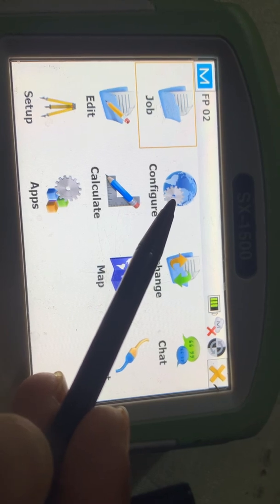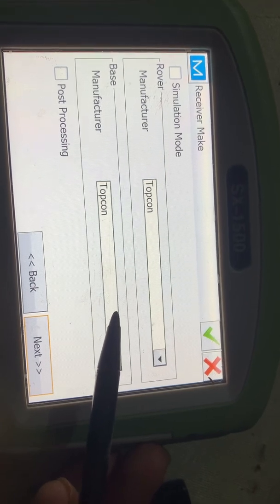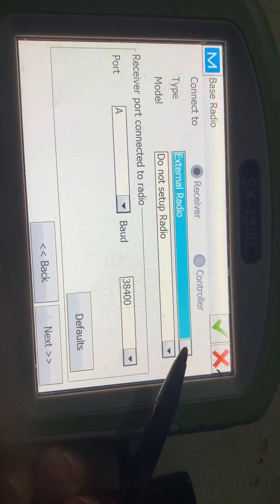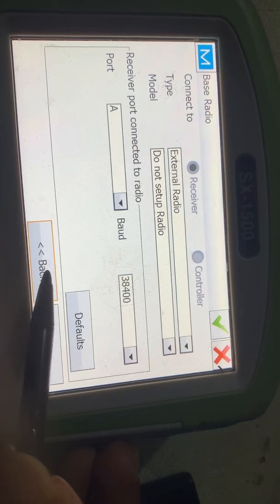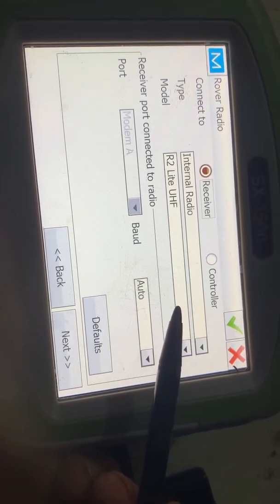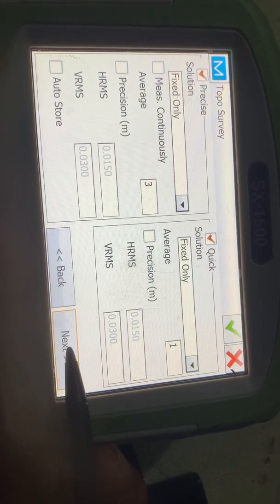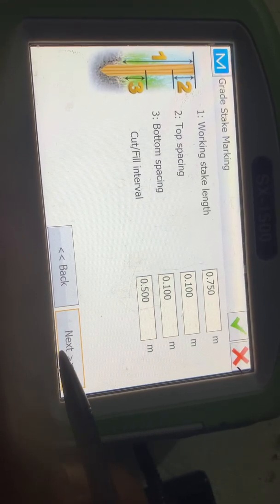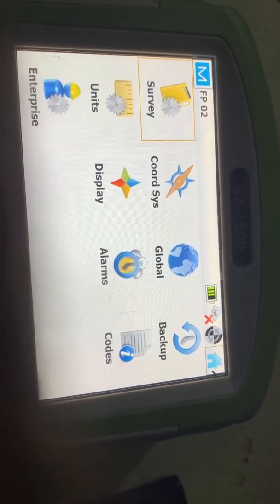External configuration of TOPCON GPS SETTINGS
How to setup external configuration for external radio 📻 in TOPCON GPS I HAVE EXPLAINED in this video